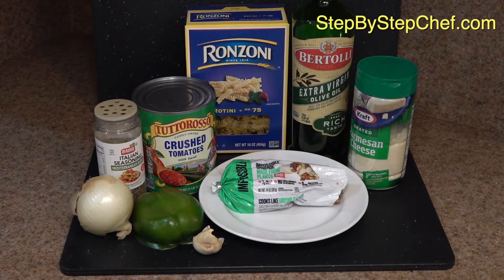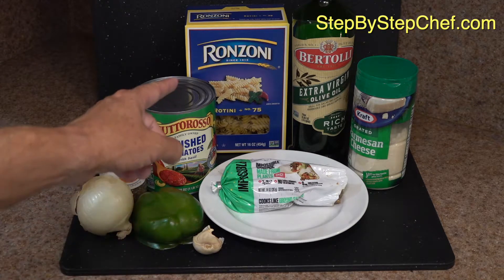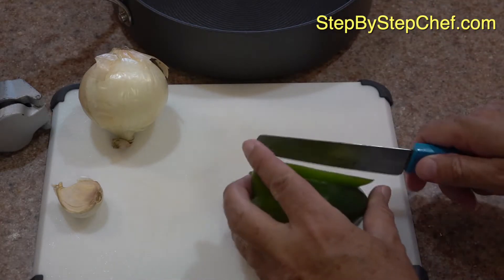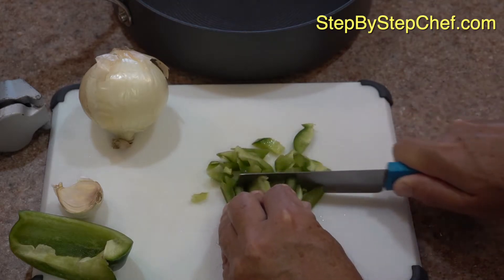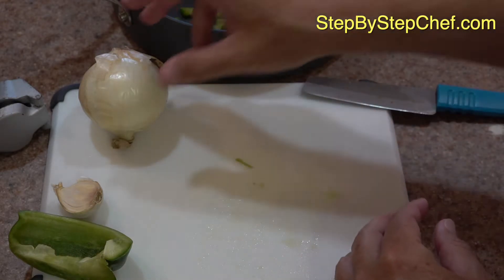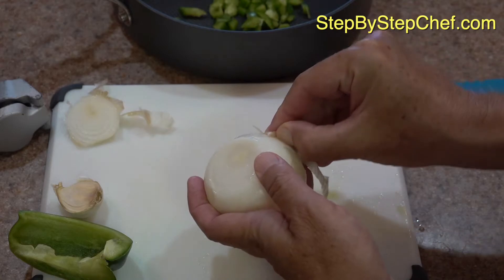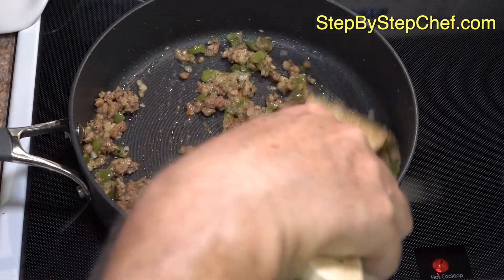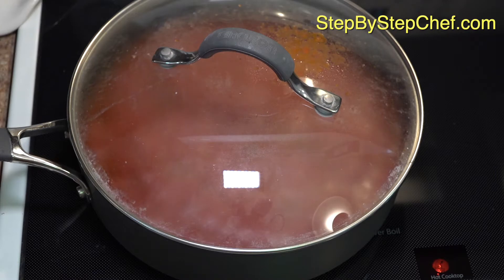How to Cook a Spicy Plant Based Sausage, Pepper & Onion Pasta Sauce Recipe -- StepByStepChef.com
This YouTube video shows you how to make a delicious plant-based Spicy Sausage, & Onion Pasta Sauce recipe the detailed step by step way. This is part of a series of how to cook with plant-based meat recipes posted on my website StepByStepChef.com. There, you'll also find over 225 free recipes and videos for animal-based meat and vegetarian dishes.

If you don't know how to cook with plant-based meats, now's the time to learn with the Step by Step Chef on my website StepByStepChef.com. Food producers are making a wide variety of plant-based beef, pork, chicken and even fish products that are delicious, nutritious and versatile. Sampling dozens of plant-based meats, I found many had flavors and textures that made it difficult to tell that they weren't animal-based meats. Among the plant-based meat recipes and videos you’ll on StepByStepChef.com, you'll find a plant-based hamburger, plant-based meatball sub, plant-based beef taco and even a plant-based filet of fish sandwich that taste just like you get at your favorite restaurants. You'll also find plant-based chicken used in a delicious vegetable-rich stir fry, savory baked chicken parmesan and fun chicken tacos.

If delicious plant-based meat meals isn’t enough, when you cook plant-based meats using Step by Step Chef recipes, you're also aiding in the fight against climate change and global warming. It takes a lot less fossil fuels and methane releases to create plant-based meat than it does animal-based meat. Less fossil fuels and less methane mean less greenhouse gases released into the atmosphere, which in turn helps to reduce the global warming that is creating extreme weather events and sea level rise flooding. I explain the important role cooking plant-based meats plays in combating climate change and extreme weather events further in this video.

In addition to how to cook with plant-based meat recipes, you'll also find over 225 animal-based meat or vegetarian recipes on StepByStepChef.com. I hope you’ll take a look!